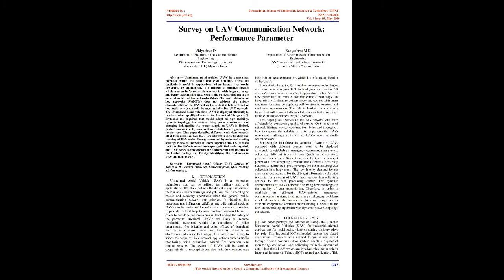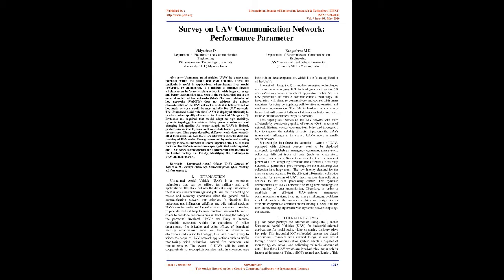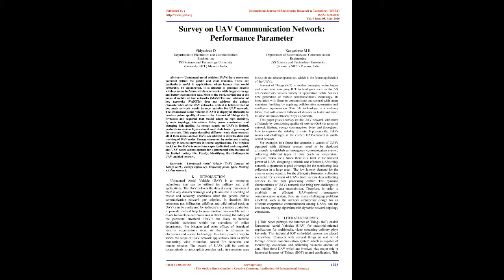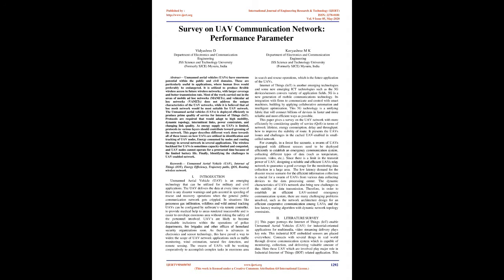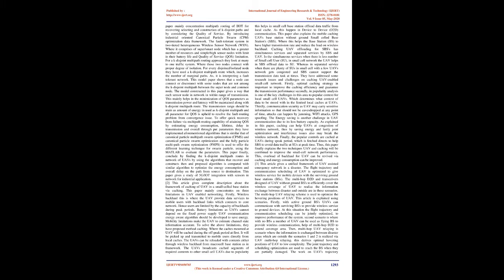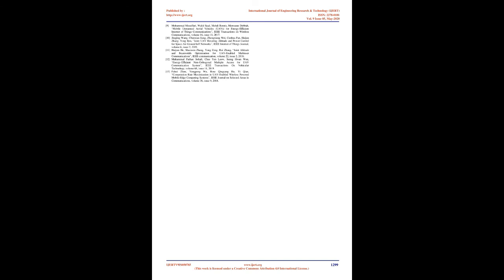Survey on UAV Communication Network: Performance Parameter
Vidyashree D , Kavyashree M K

Unmanned aerial vehicles (UAVs) have enormous potential within the public and civil domains. These are particularly useful in applications, where human lives would preferably be endangered. It is utilized to produce exible wireless access in future wireless networks, with larger coverage and better transmission rate. Most of the work carried out in the areas of mobile ad hoc networks (MANETs), and vehicular ad hoc networks (VANETs) does not address the unique characteristics of the UAV networks, while it is believed that ad hoc mesh network would be most suitable for UAV network. The Unmanned aerial vehicles (UAVs) is deployed efciently to produce prime quality of service for Internet of Things (IoT). Protocols are required that would adapt to high mobility, dynamic topology, intermittent links, power constraints, and changing link quality. As energy supply on UAVs is limited, protocols in various layers should contribute toward greening of the network. This paper describes different work done towards all of these issues on how UAVs are utilized in identification and tracking of UAV nodes, Energy consumed by nodes and routing strategy in several network in several applications. The wireless backhaul for UAVs is sometimes capacity-limited and congested, and UAV nodes cannot operate for a protracted time because of the limited battery life. Finally, Identifying the challenges in UAV enabled network.